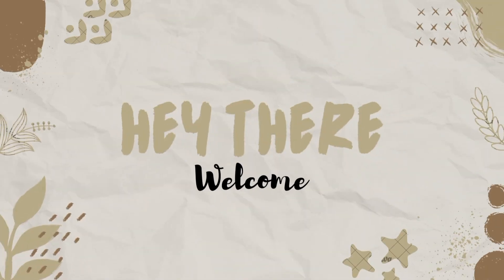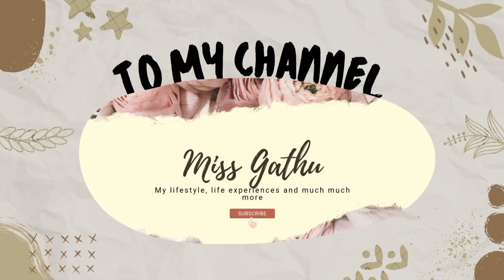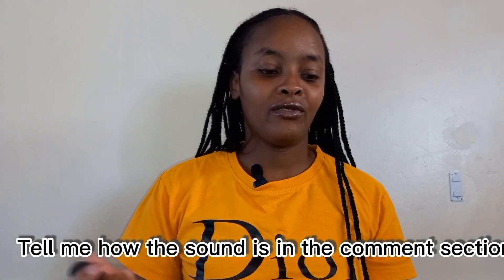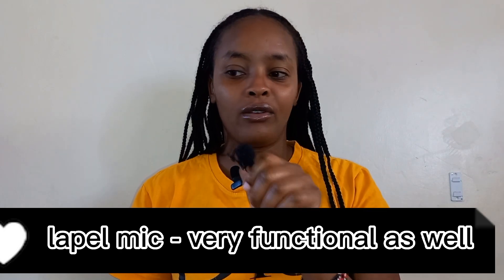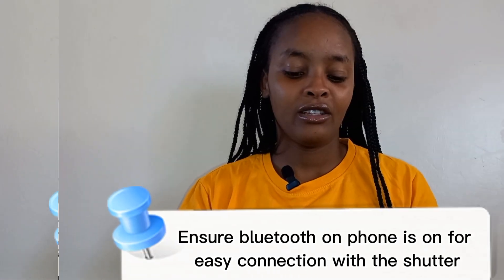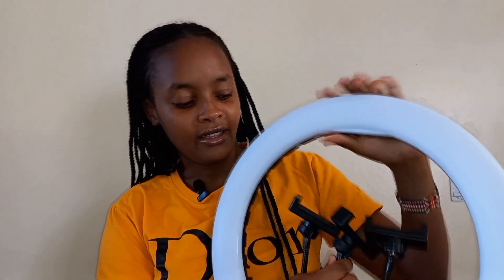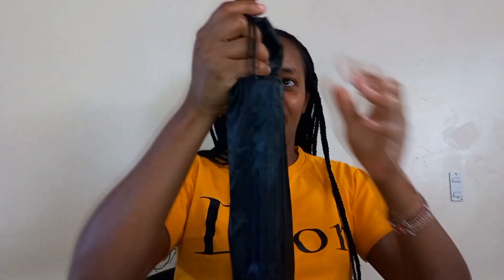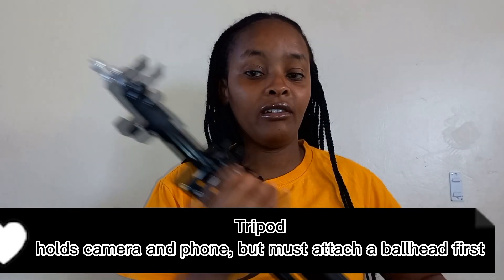Tools to Begin your YouTube Journey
On this video I have highlighted equipment I am using through this content creation journey. my set up is very basic, as it includes a phone, that I am using as my camera, microphones to acquire quality sound and a ring light to assist me when I want to record in the absence of natural lighting.